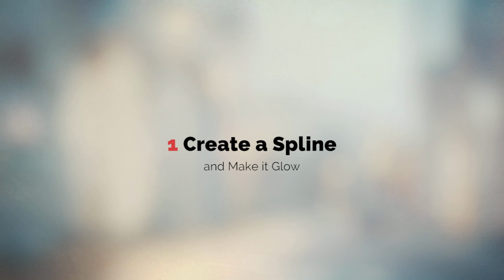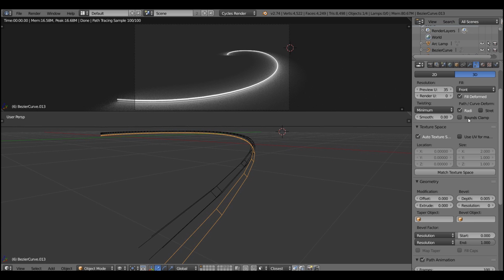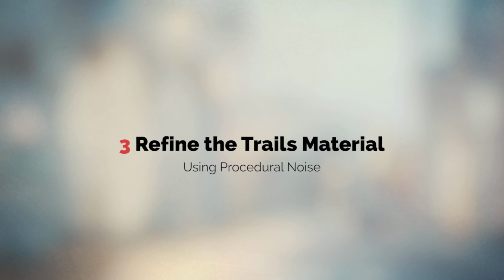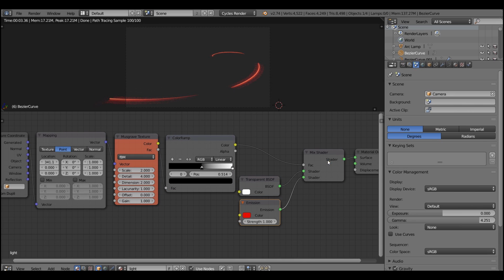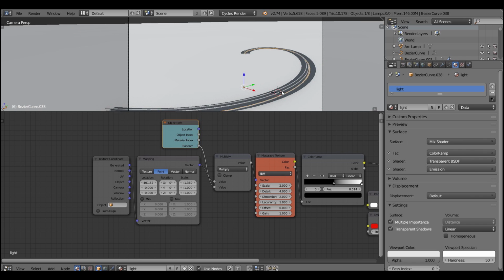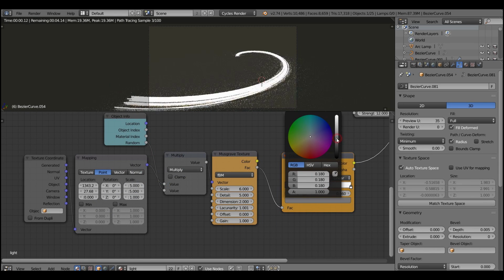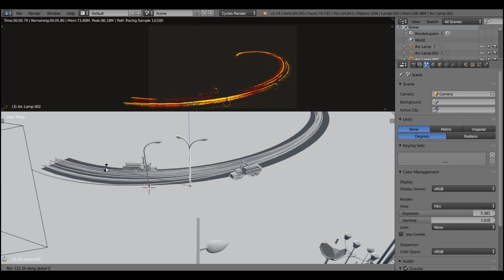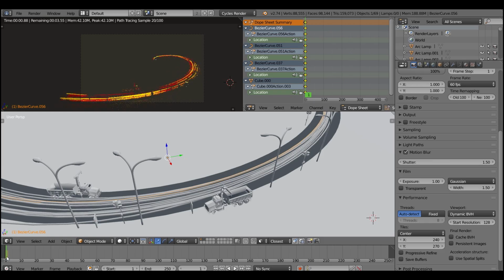Blender Tutorial: How to Create Light Trails (Using Splines)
Today we'll be creating a night road, full of traffic and light. Discover how to simulate the traffic trails effect in Blender.